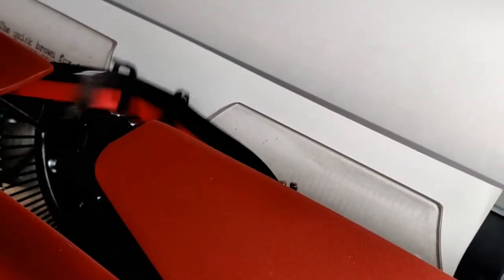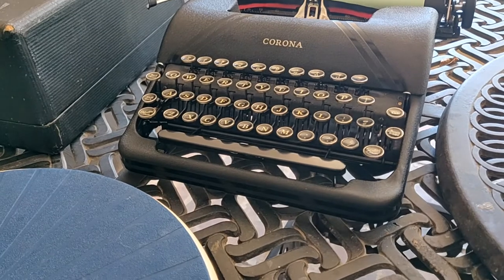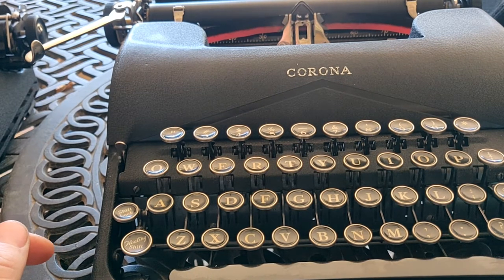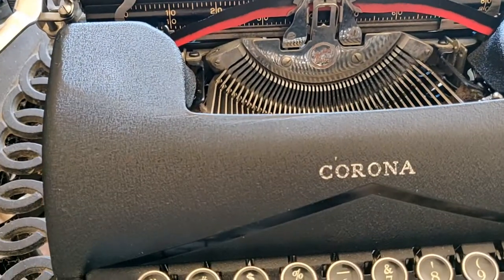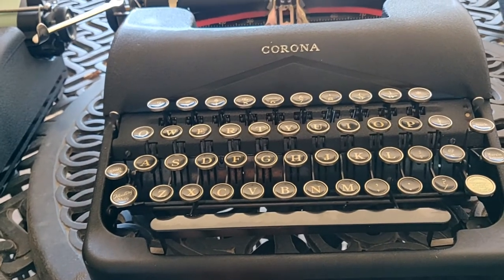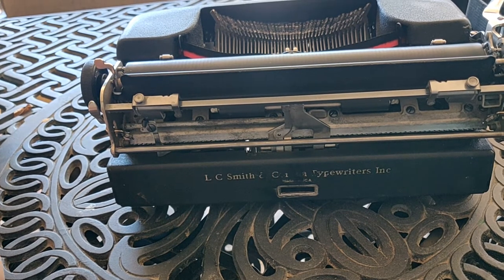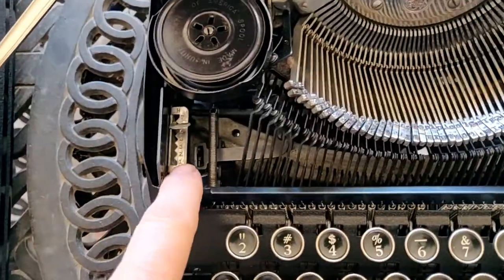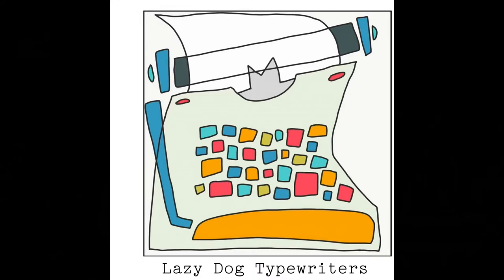Setting the Standard: A time capsule of excellence - 1939 Smith Corona Standard Typewriter Review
The Corona Standard is a romantic throwback to a time of propeller driven passenger planes and glamorous airplane travel before the Second World War. In the Great Depression luxury goods like this typewriter were built to last, and last it has. It's hard to imagine that this machine has served its owners for more than 8 decades - spanning the Great Depression, World War II, Korea, Viet Nam, the Space Race, the Civil Rights Movement, and more.

It had grown old decades before the first PC came around and has outlasted them all, relentless in its mechanical perfection -- a time capsule come to life.

Smith Corona, make that just, Corona, machines of this era are examples of pure mechanical grace.

Join us for a quick review of the "Prequel" to our 1941 Smith Corona (3A) Sterling.